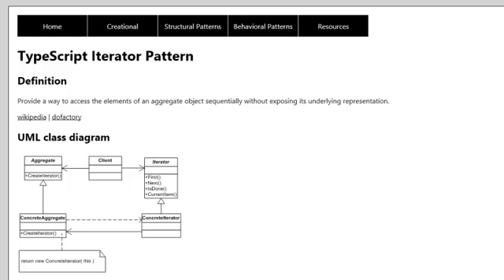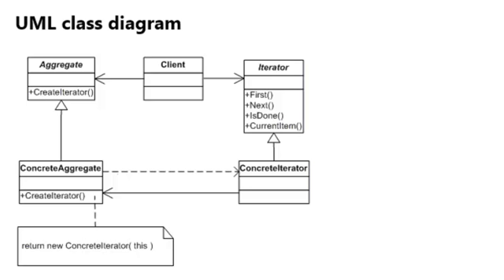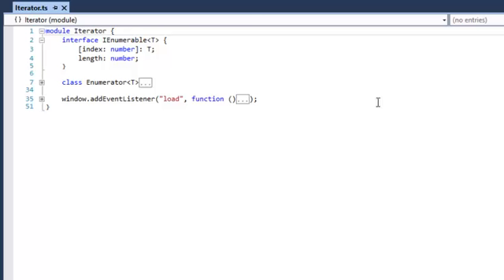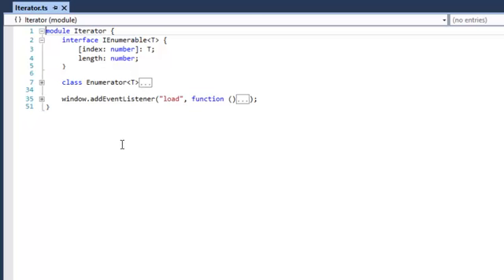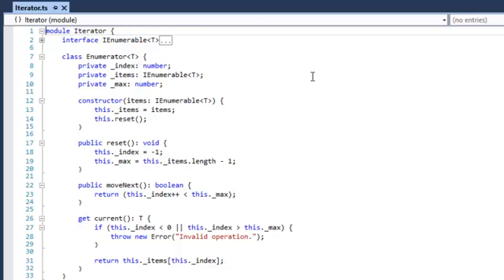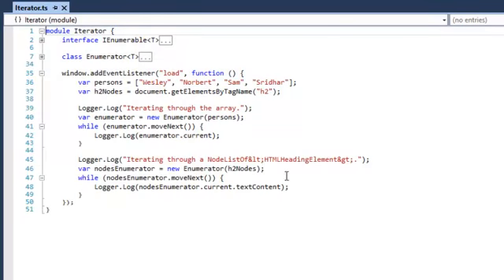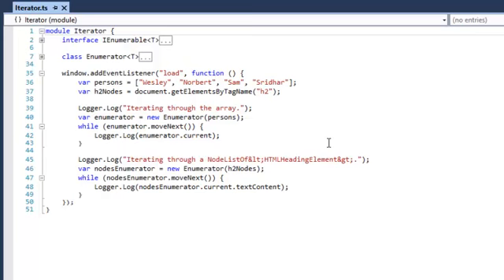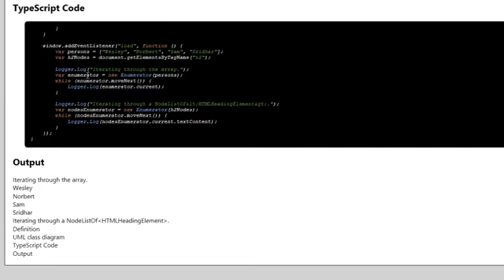Iterator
This video explains the Gang of Four Iterator pattern and demonstrates how to implement this pattern using TypeScript.